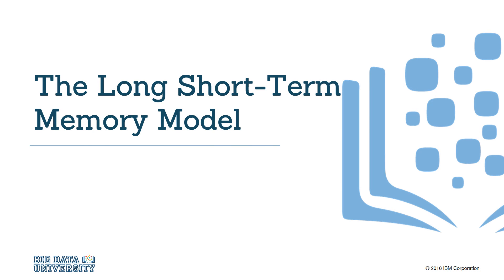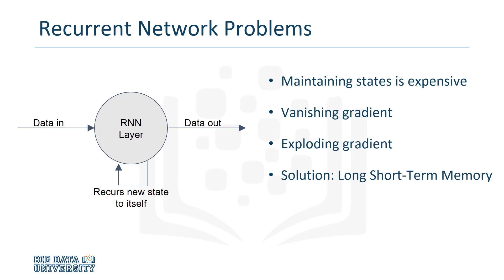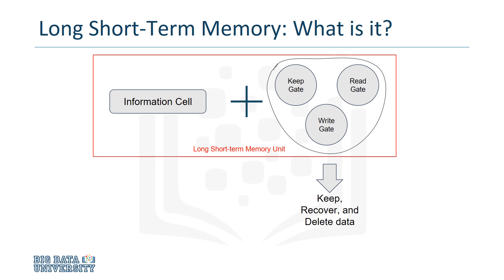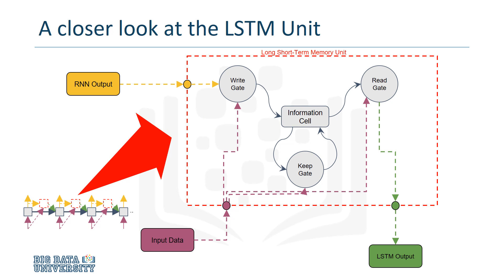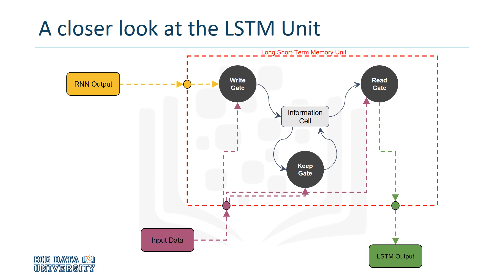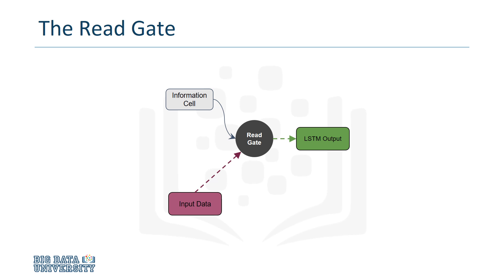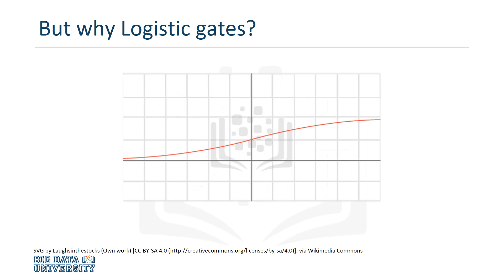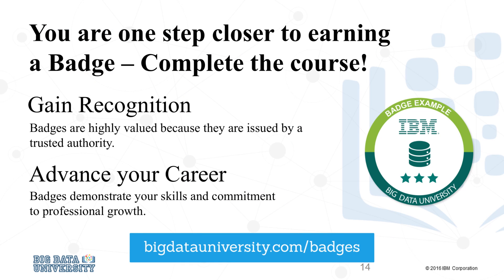Deep Learning with Tensorflow - The Long Short Term Memory Model